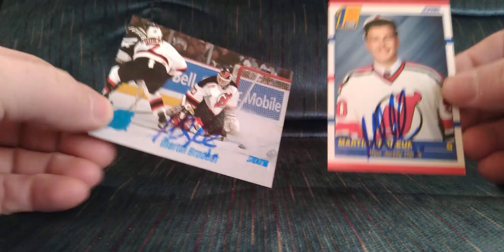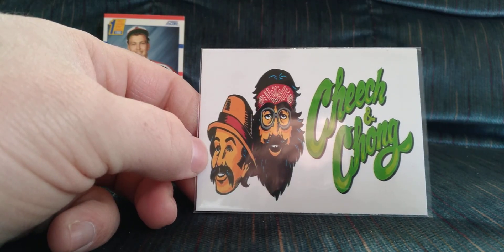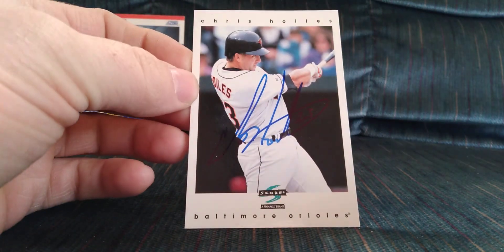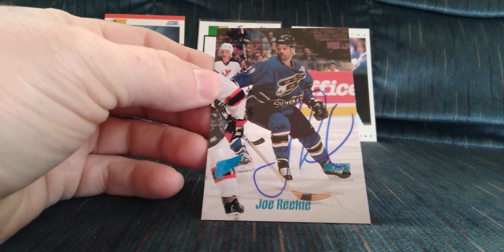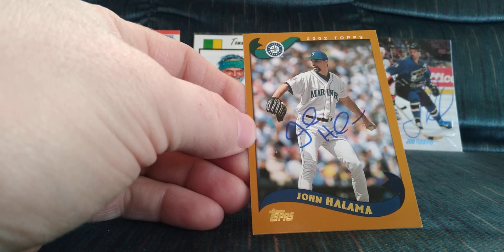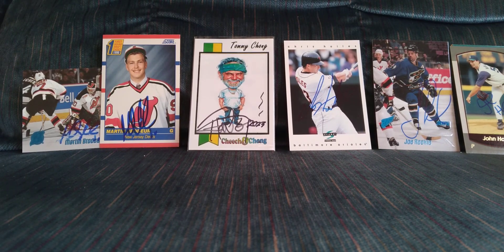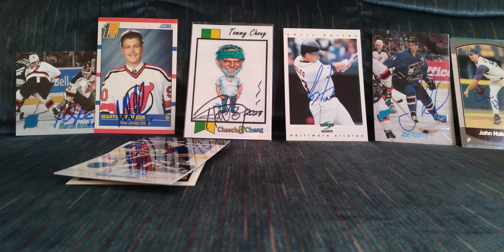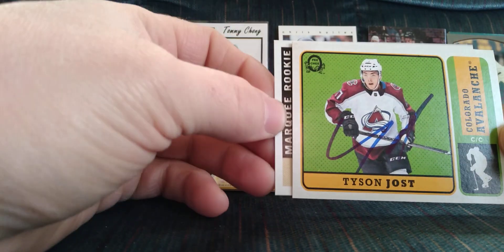TTM #372 + Hockey + Celebrity